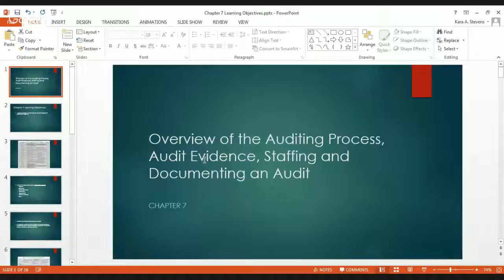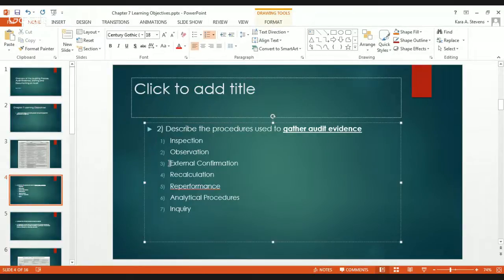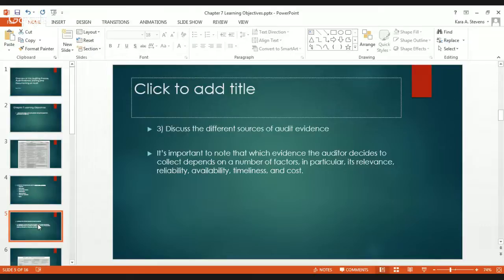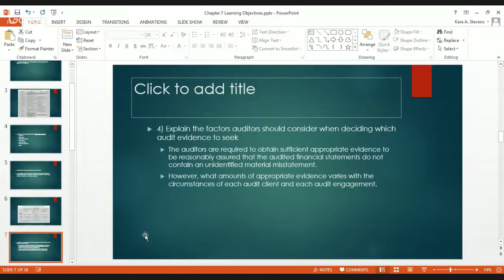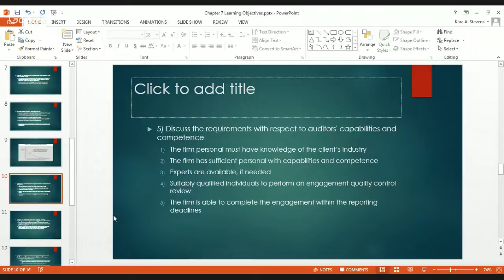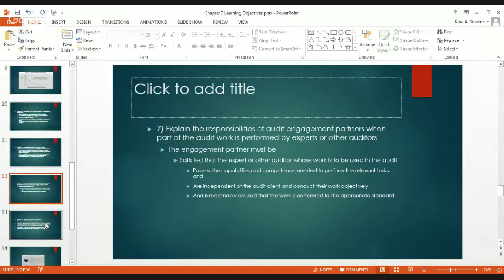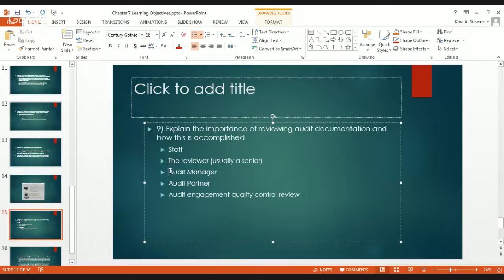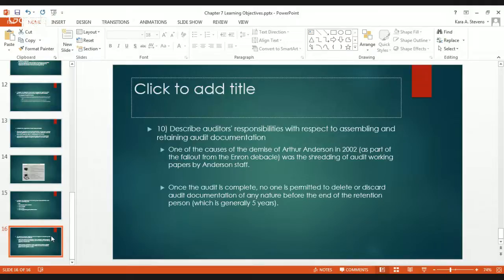Chapter 7 Video